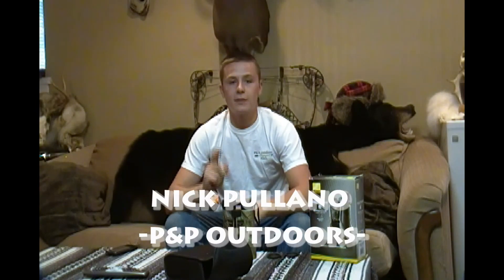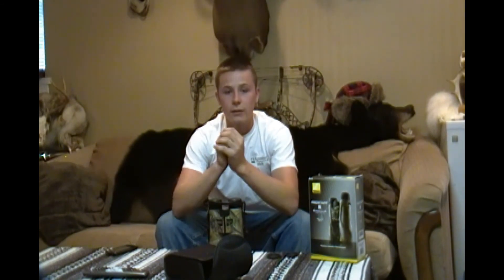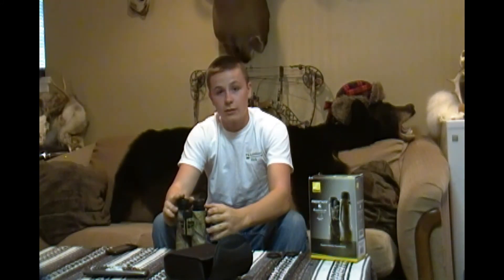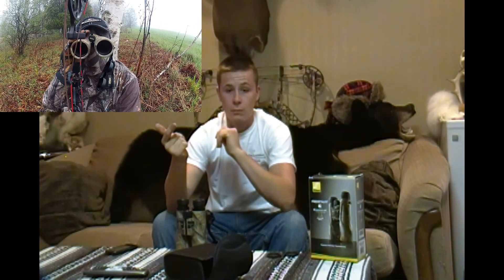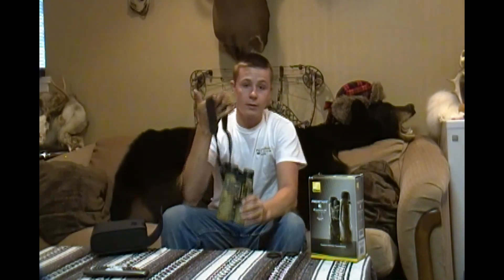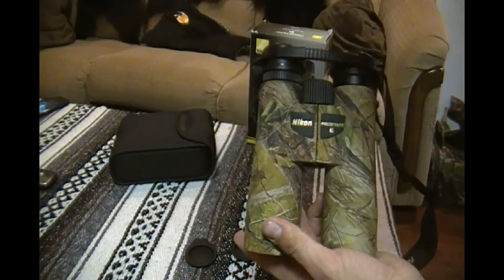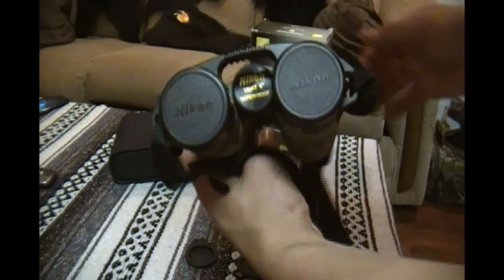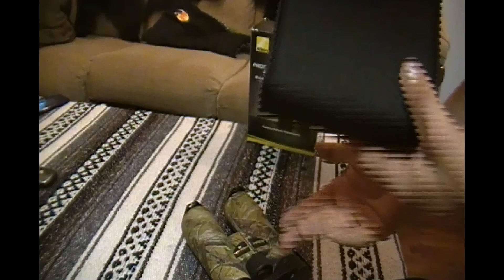Nick Pullano of P&P Outdoors Reviews the Nikon Prostaff 7 ATB 10x42 Binoculars (7359)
Nick Pullano of P&P Outdoors, gives a review of the Nikon Prostaff 7 ATB 10x42 Binoculars (7359).  Watch as Nick gives a detailed review, then purchase your next set of Nikon Prostaff 7 binos from Webyshops.com.